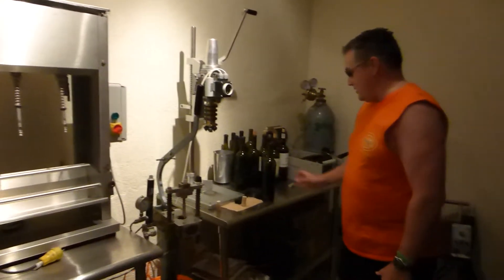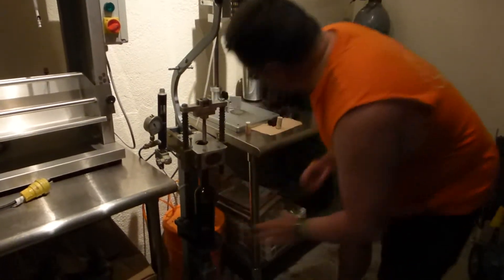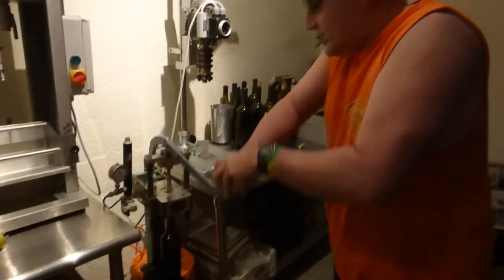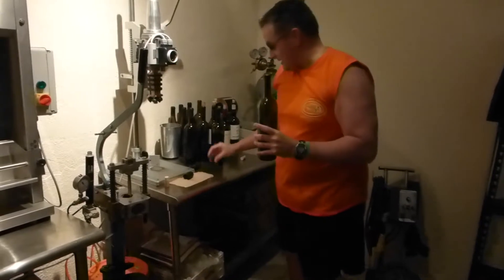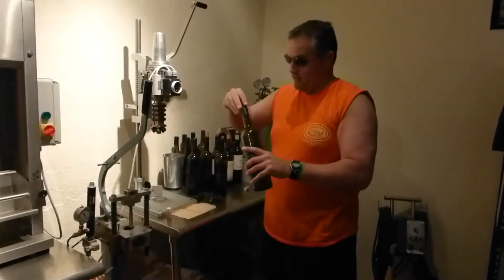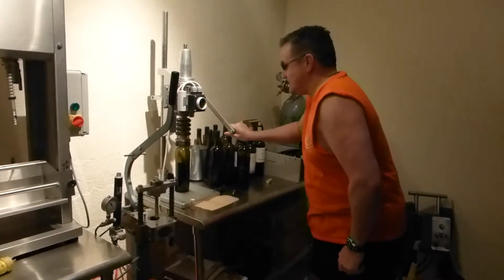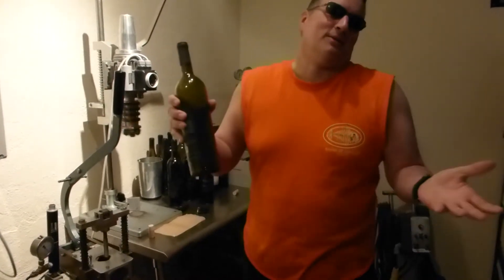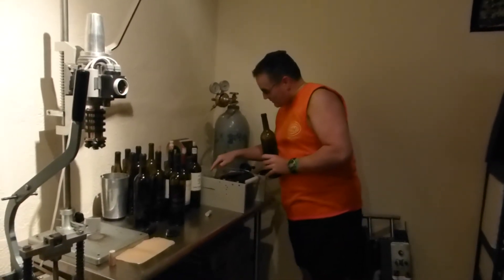Los Cabos Winery - bottling demonstration - Cabo San Lucas, Mexico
Bottling wine
Cabo San Lucas, Mexico